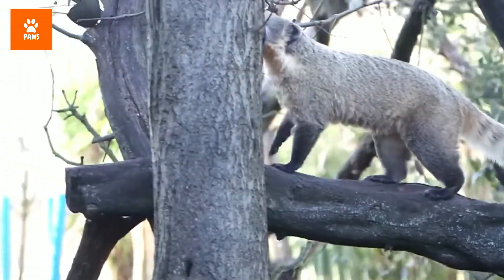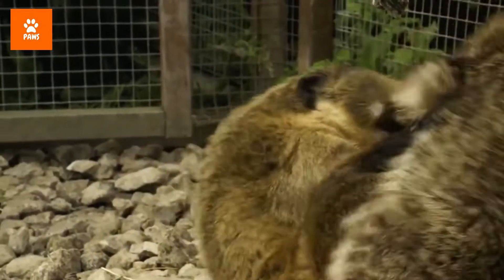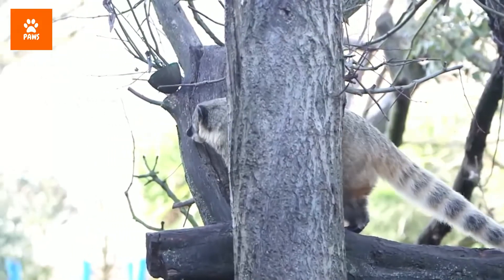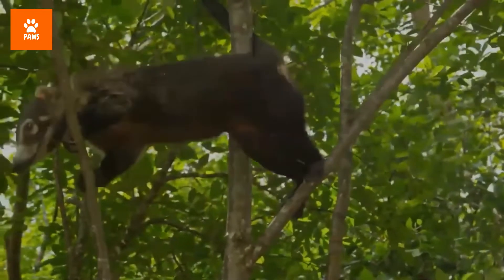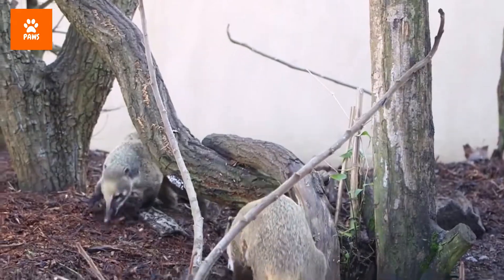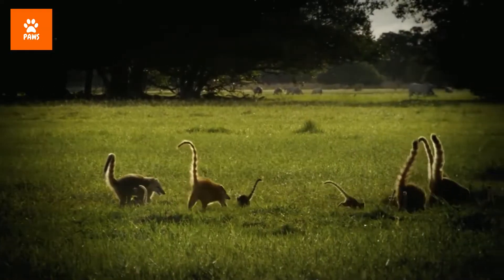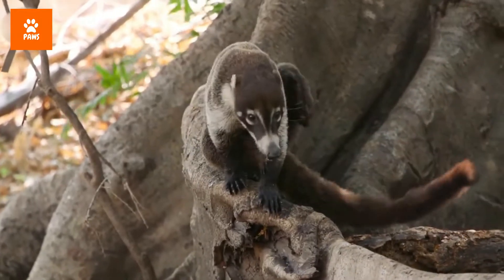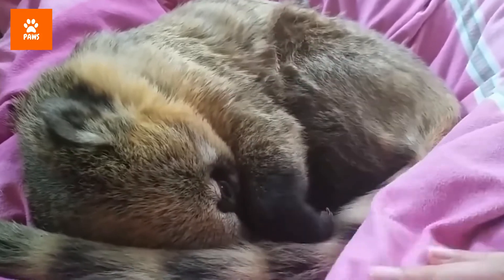Coatimundi | Meet The High-Altitude Specialist | Paws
Meet The High-Altitude Specialist: Coatimundi - It has a ringed tail, but it isn't a raccoon. It has a long tail and climbs trees with ease, but it isn't a monkey. It has a tough, bendable snout, but it isn't a pig. This active, highly social, intelligent, and curious mammal is a coati, found in rainforests, cloud forests, and grasslands from South America to Mexico—and a few live in the Southwestern United States. Though they look like a combination of a lemur, raccoon, and monkey with possibly a bit of piglet thrown in, coatimundis are officially part of the raccoon family. They hang out in trees and have brown-colored fur and a long snout that helps them forage insects and fruit. Their ringed tails give off more raccoon-ish vibes, but there are plenty of distinctive characteristics that set coatimundis, also called coatis, apart from their black-and-white cousins.